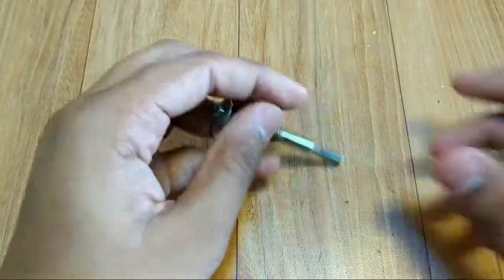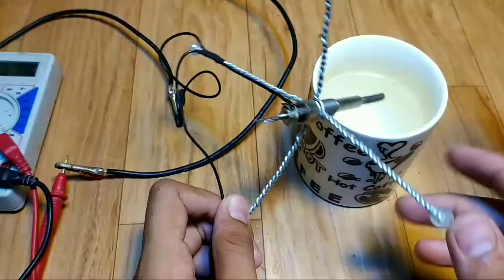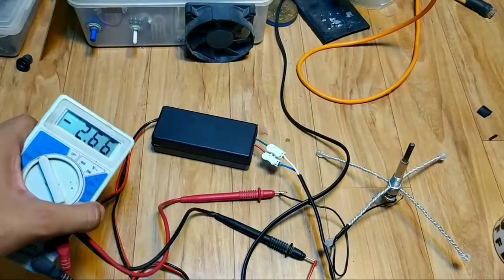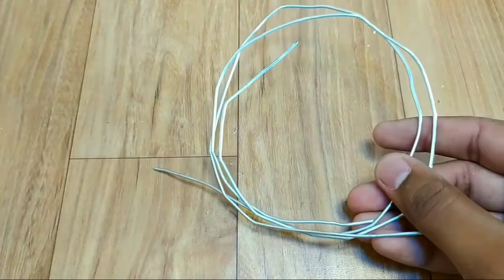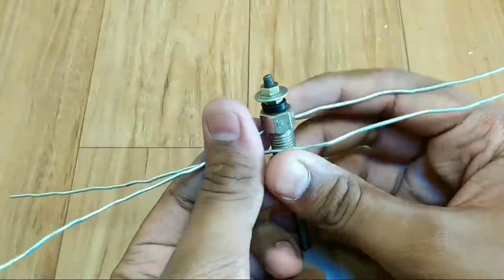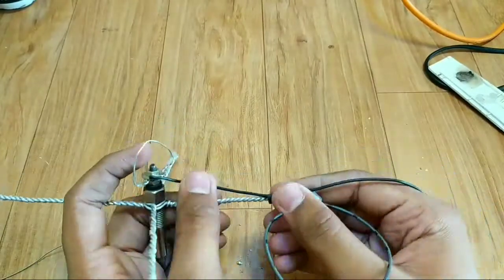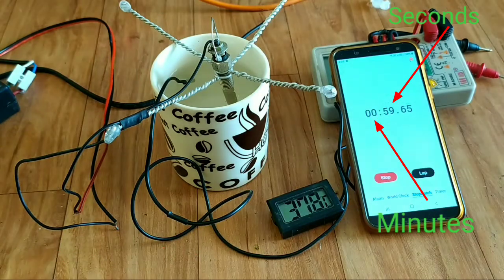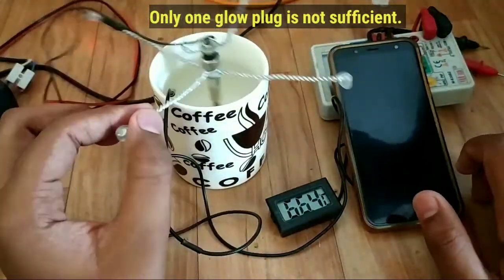Experiment with glow-plug | coffee machine?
hello friends..!
Can we make water heater for making a coffee or tea let's find out.

stay creative.